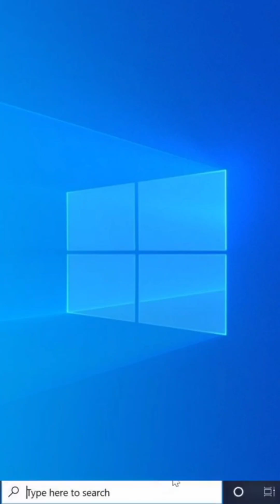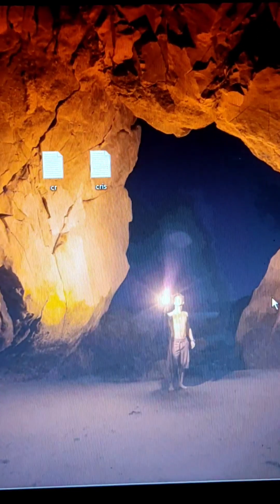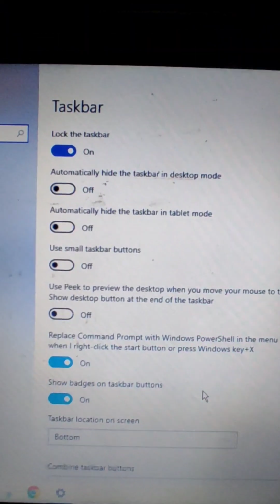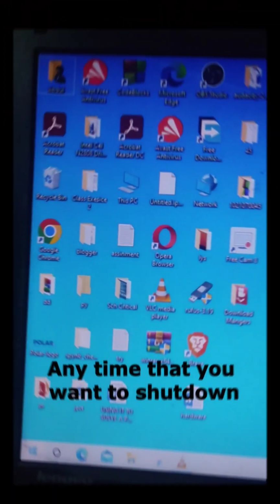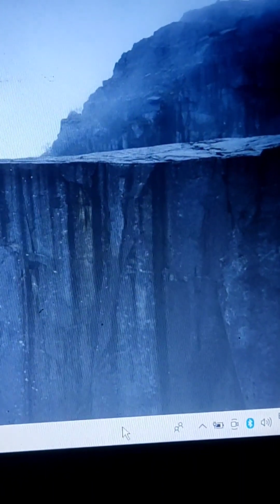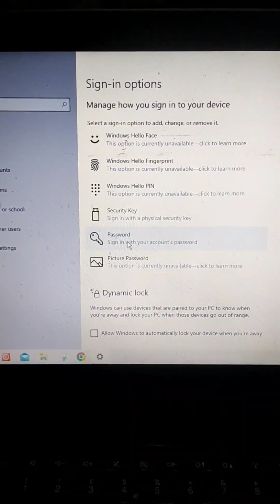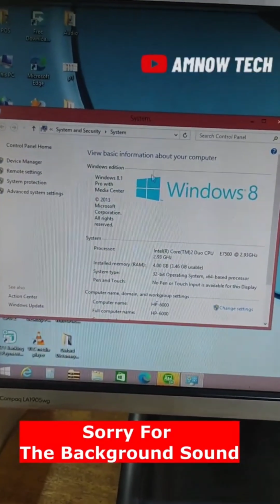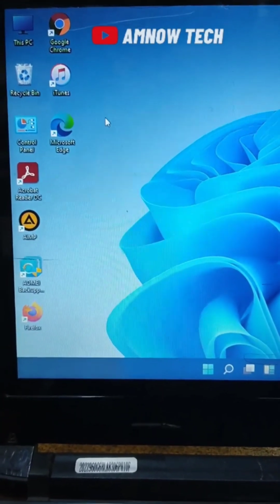15 Computer Tips You Should Try on PC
Here is a list of 15 simple and easy computer tips and tricks you might not have ever known.  Everyone can find something that is useful on this video.

Use These Apps For Content Optimization (SEO)